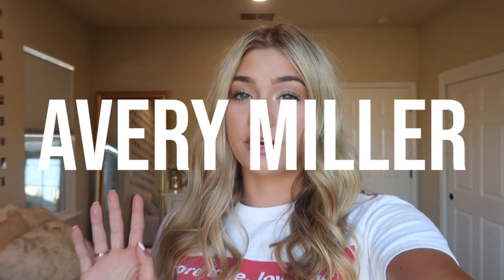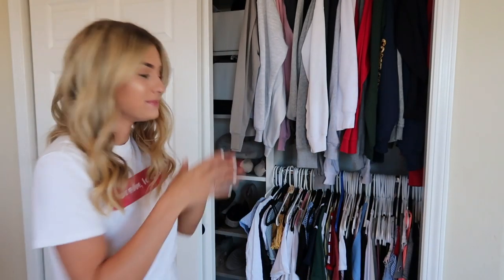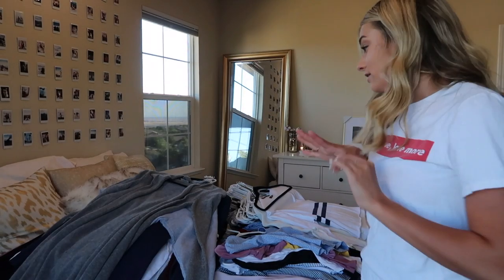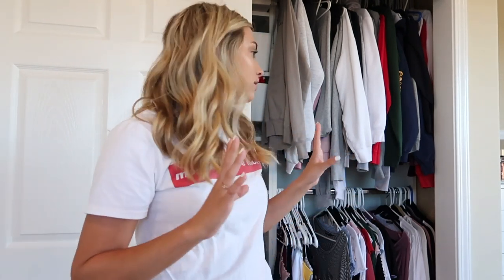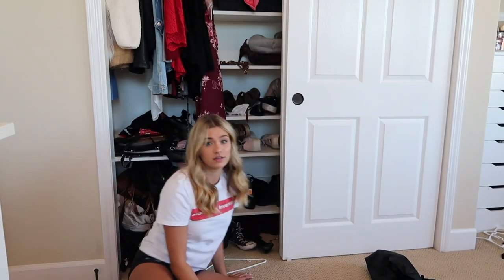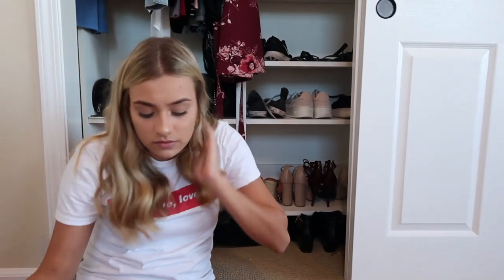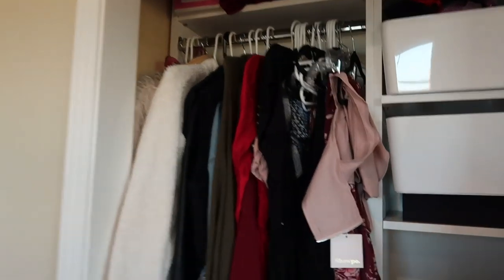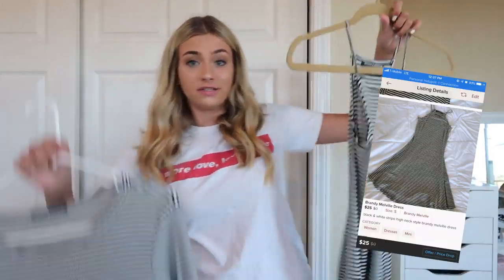CLOSET CLEANOUT & REORGANIZATION (+ buy my clothes!!!)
I upload beauty, fashion, and lifestyle videos along with vlogs.